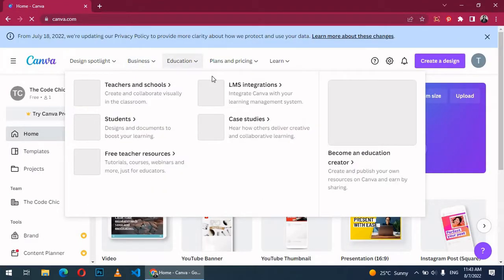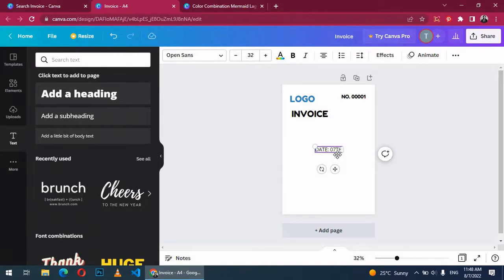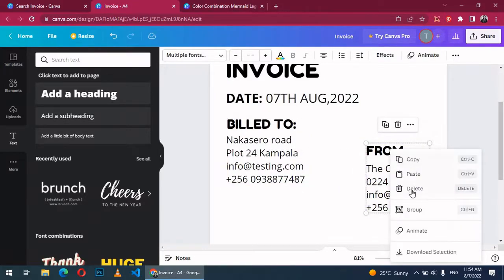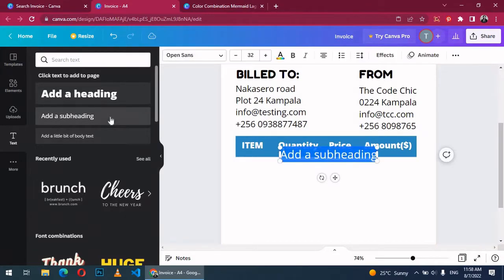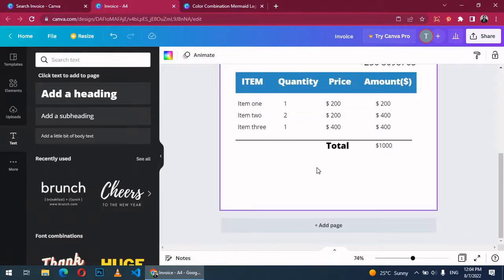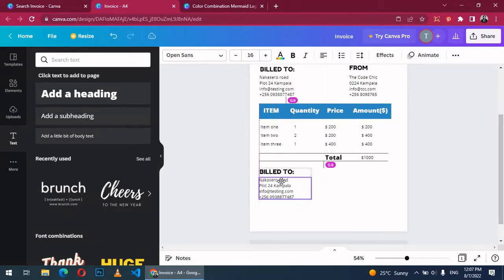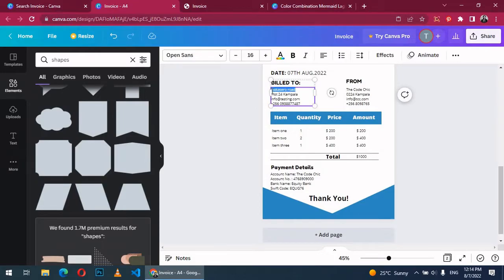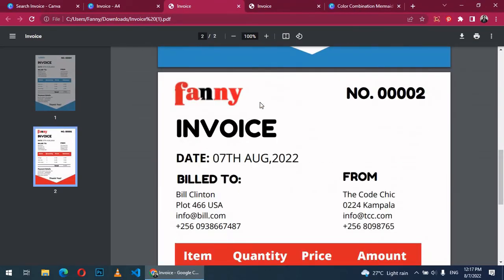How To Design an Invoice Using Canva | How to create an Invoice | Canva Tutorial (2022)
Hi folks, welcome to another simple video on how to design an Invoice template using Canva.

Canva is a free-to-use online graphic design tool. You can Use it to create social media posts, presentations, posters, videos, logos and many more.

Regards.